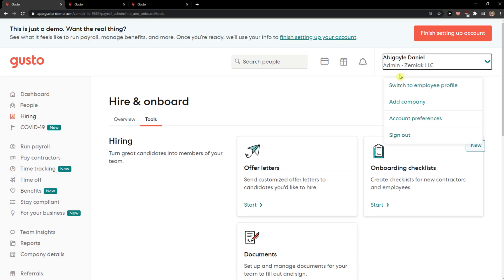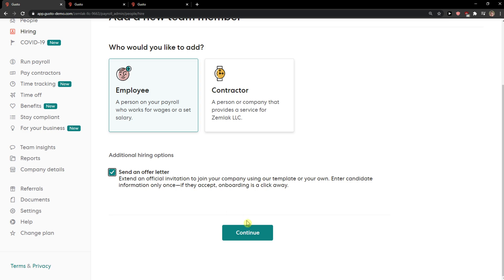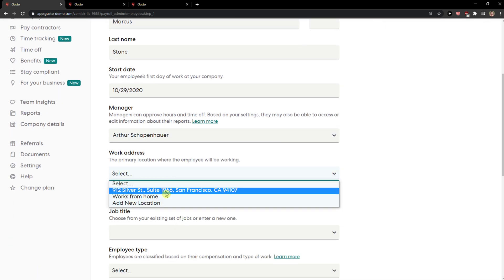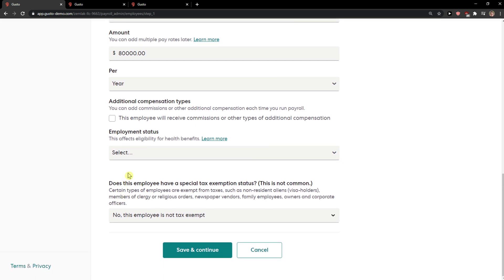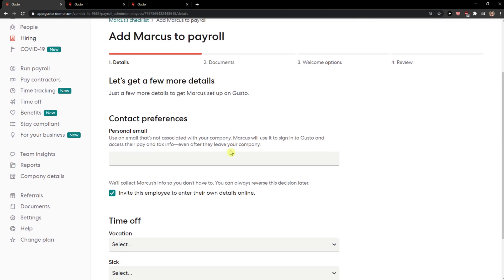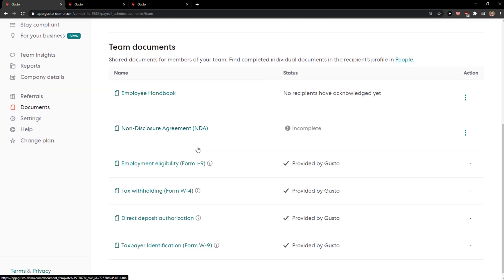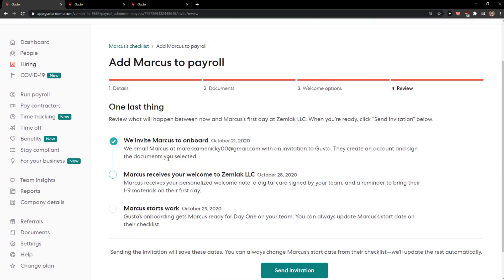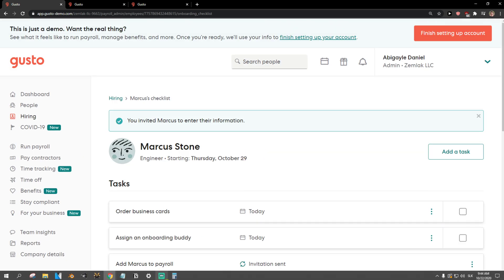How To Hire An Employee In Gusto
‏‏‎ ‎‏‏‎ ‎ In this video I will show you How To Hire An Employee In Gusto

GET AMAZING FREE Tools For Your Youtube Channel To Get More Views:
Tubebuddy (For GROWTH on Youtube):